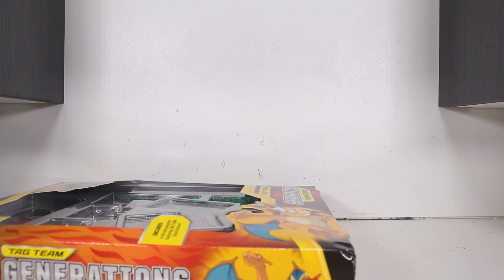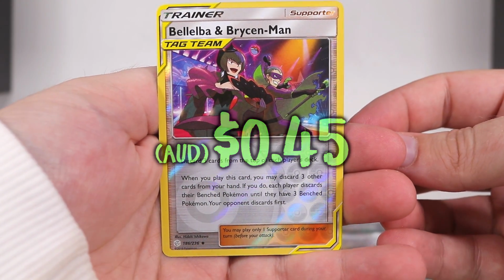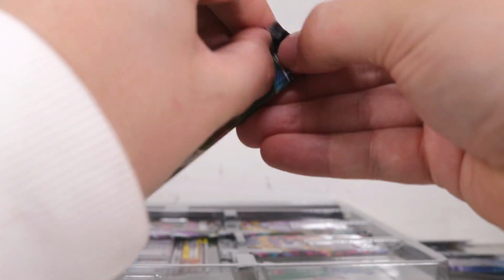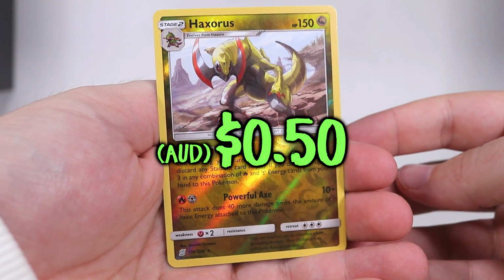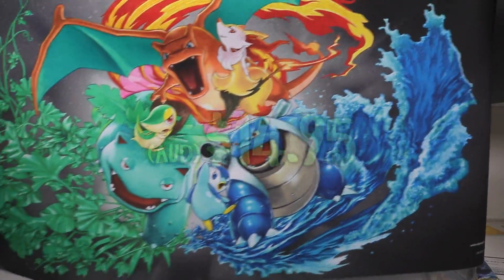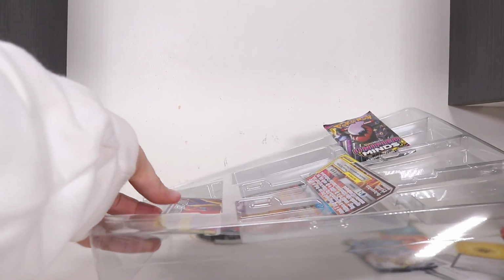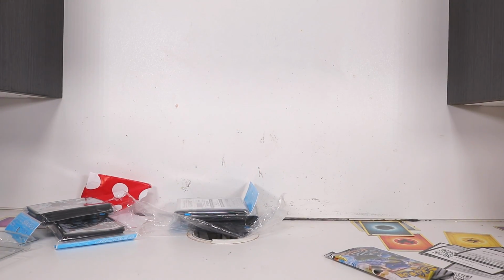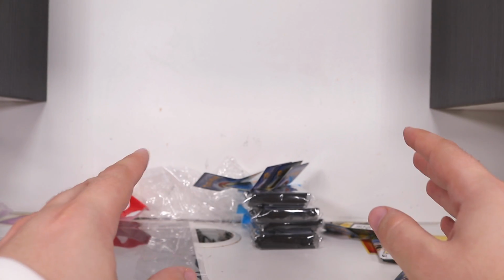Opening a $100.00 Pokemon Charizard Generations Premium Box!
About the Pokémon TAG TEAM Generations Premium Collection :
It's so nice to see Pokemon from different regions getting along and working together! That's the focus of the Pokemon TCG: TAG TEAM Generations Premium Collection, which includes two foil promo cards featuring first partner Pokemon from the Kanto region teaming up with first partner Pokemon from Kalos and Unova. Both the Charizard & Braixen-GX and Venusaur & Snivy-GX cards will make fine additions to your Pokémon TCG collection. You'll even get an oversize Charizard & Braixen-GX card and a playmat that will help you play like a pro. There are even seven Pokemon TCG booster packs included in the set to boost your collection even further. Celebrate TAG TEAM unity with the Pokemon TCG: TAG TEAM Generations Premium Collection!